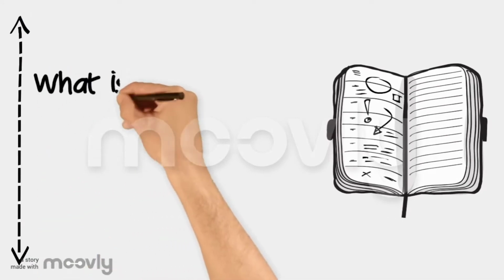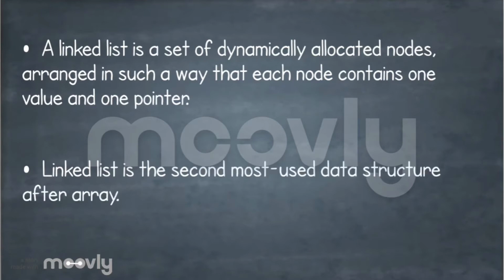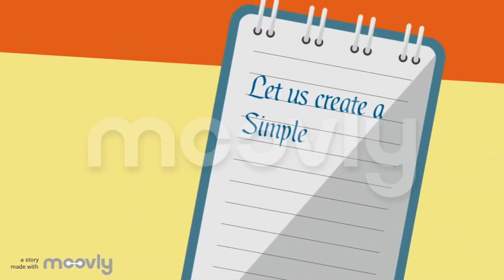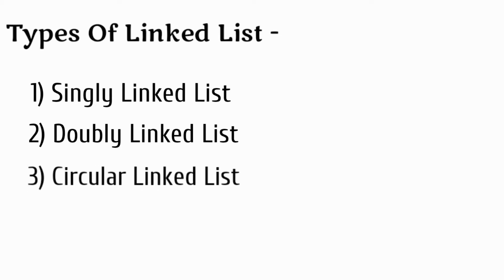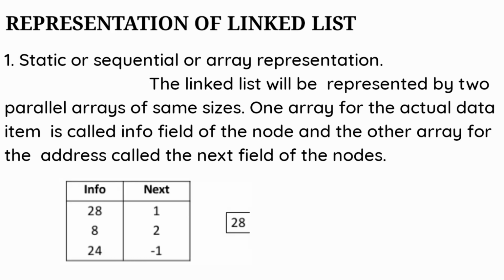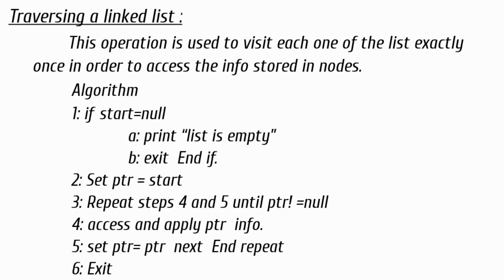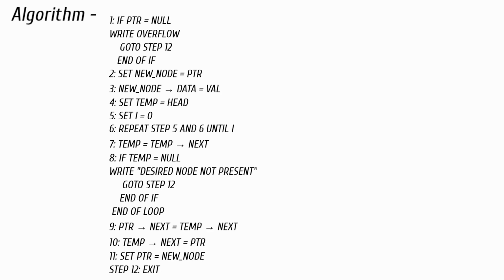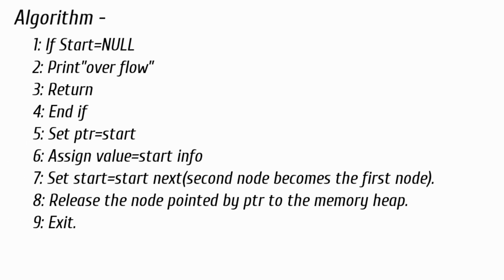Singly Linked List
This is all about singly Linked List. Represetation of singly Linked List. Structure of linked block.